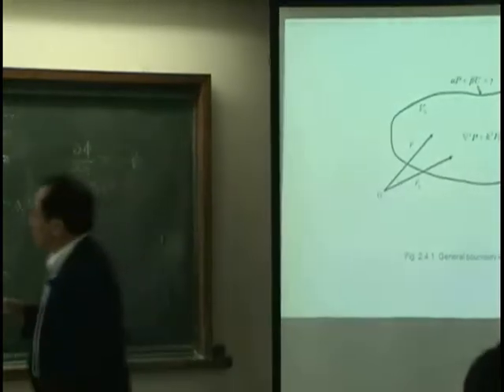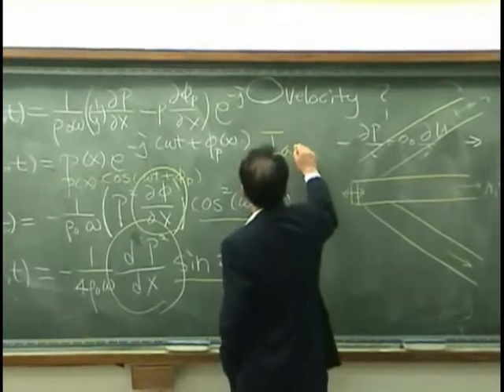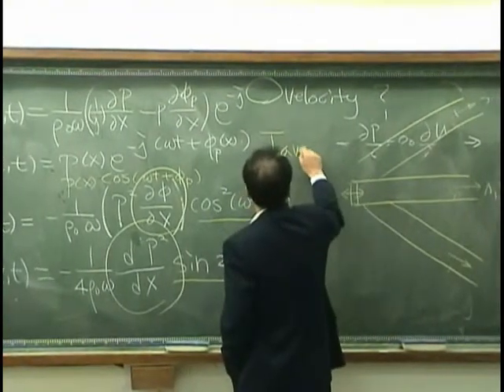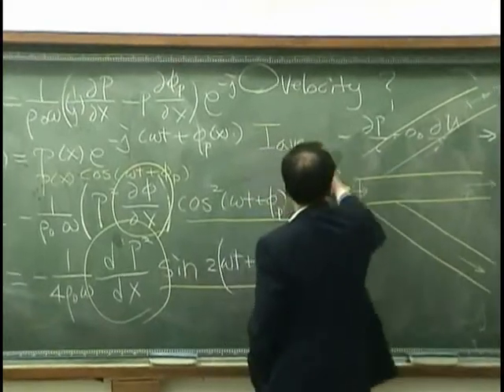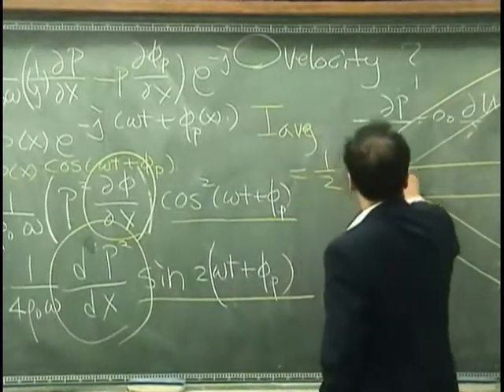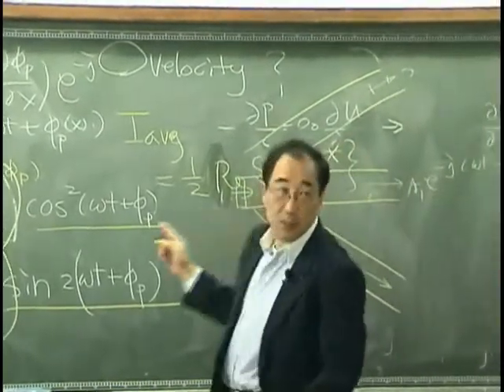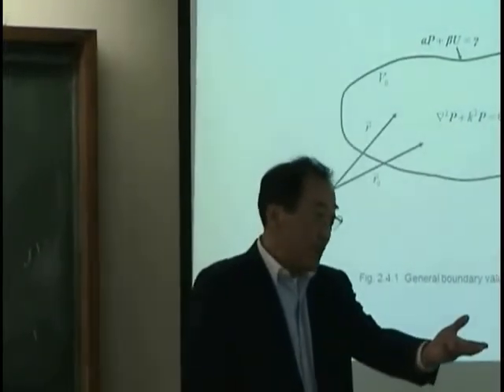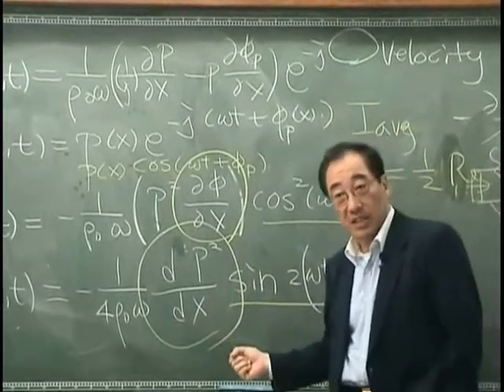[Lecture10-7: Active and reactive intensity] Introduction to Acoustics by Prof. Yang-Hann Kim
(Sorry for the noisy audio!)